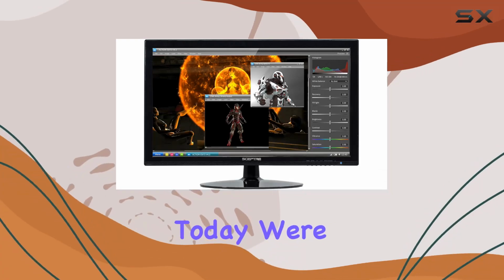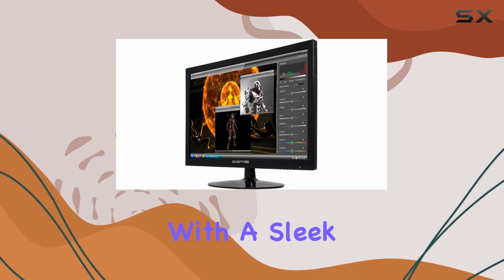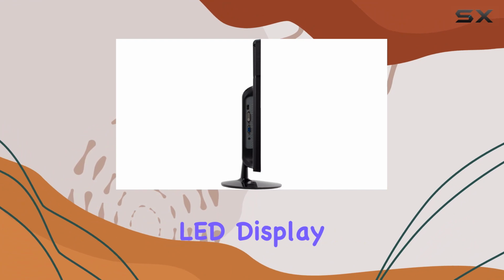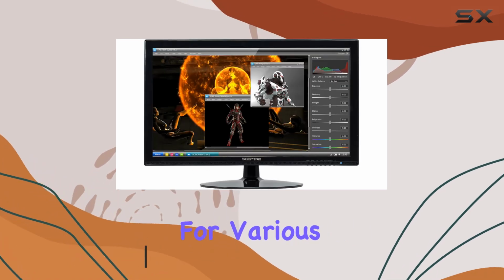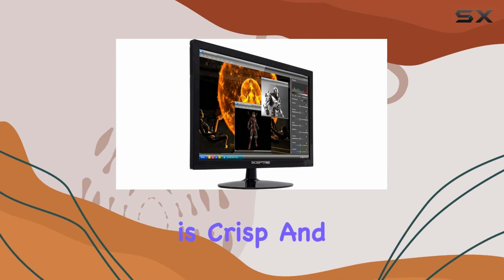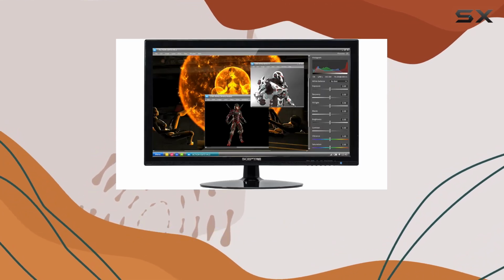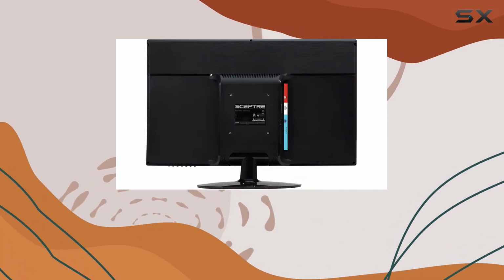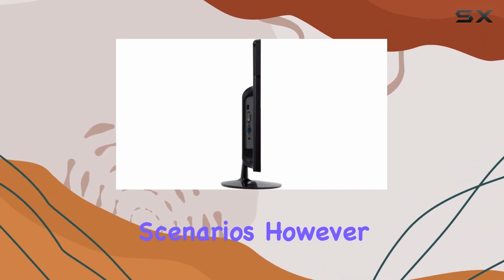SCEPTRE 24-inch FHD LED Gaming Monitor Review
0:00 Intro
0:06 Review

Things that we mentioned in this video:
Sceptre 24-inch FHD LED : B078C7TK1J